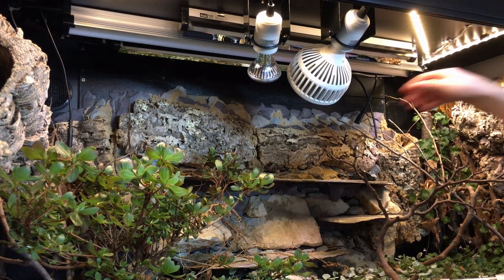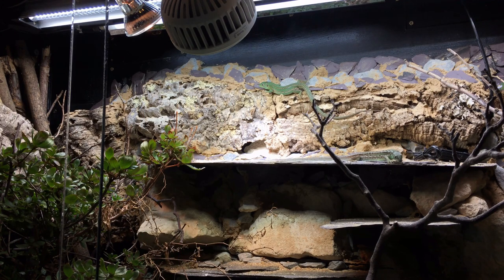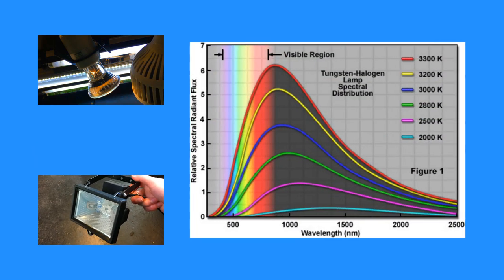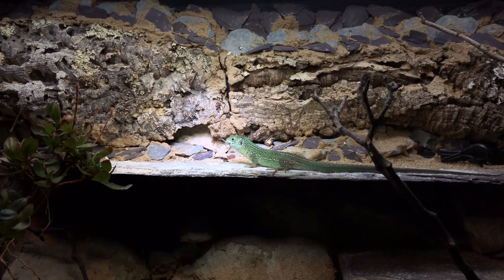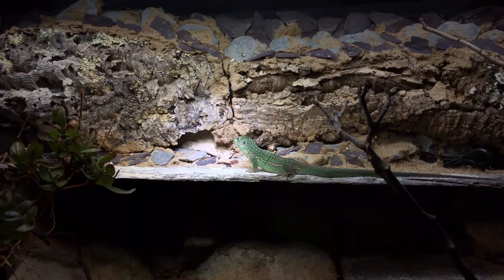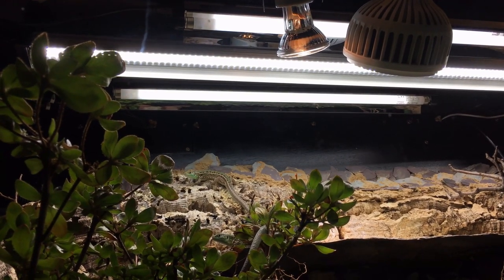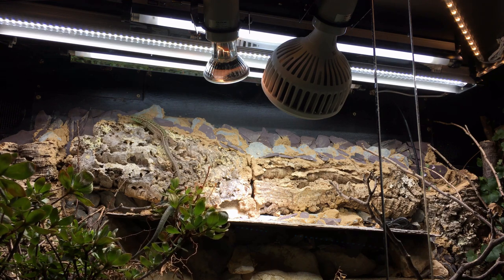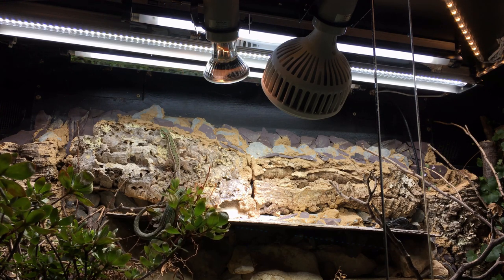Lighting For Diurnal Reptiles - Bearded Dragons, Lacertas, Uromastyx, Tortoises, etc.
Today, I switch out the lighting in my western green lizard enclosure, then explain the thoughts behind the changes made (explanation begins at 03:53 for those not interested in watching me install lights).

00:00 - Intro and Installing Lights
03:53 - Explanation of Lighting

Looking for the reptile lighting equipment used in my enclosures? Find it here:
UK
Solarmeter 6.5
US
Zoo Med PowerSun Metal Halide Kit
Solarmeter 6.5
Ca
Solarmeter 6.5